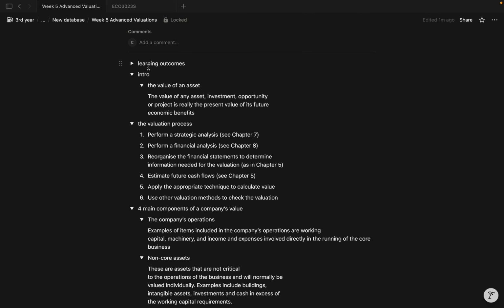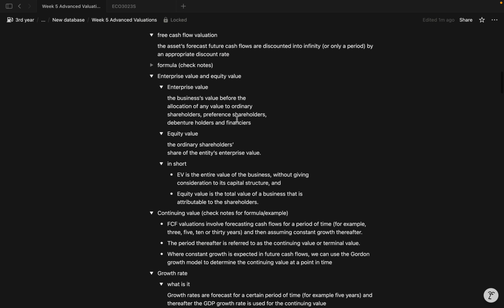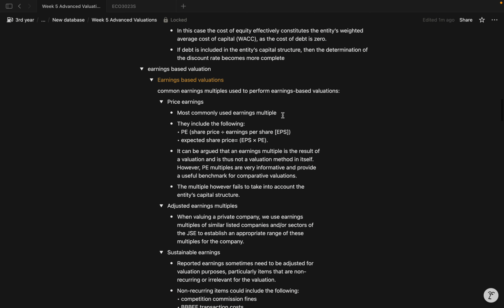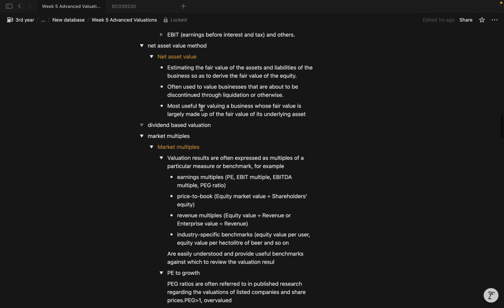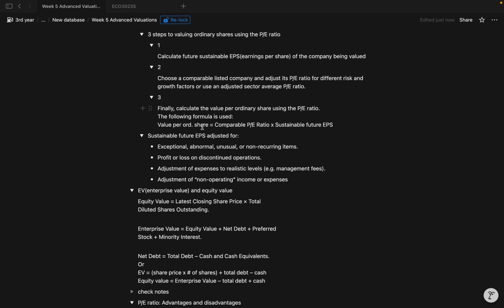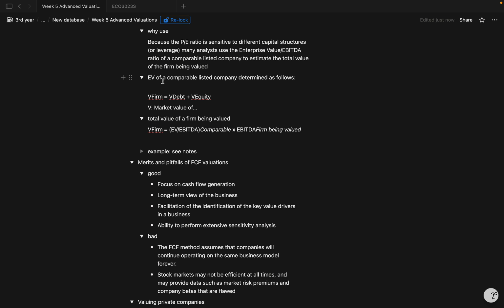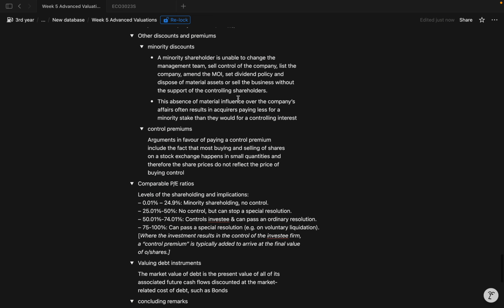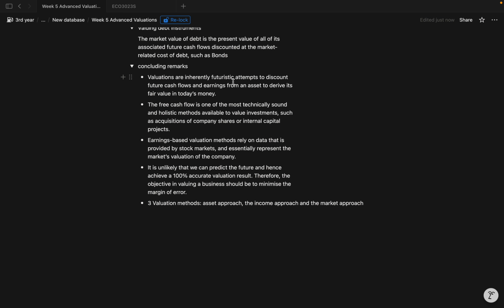FTX 2024S WEEK 5: theory (very briefly)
This is just a quick run through my notes from notion.
Note: I will make the notes available as soon as youtube processes my verification (needed to make links clickable)